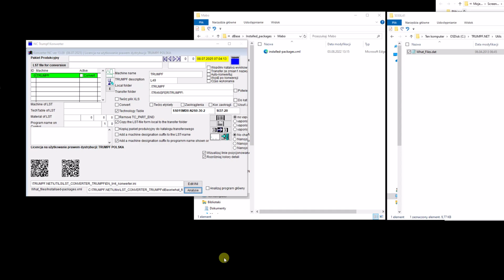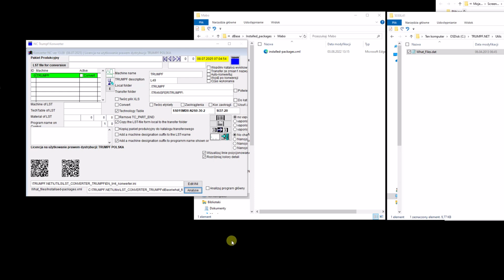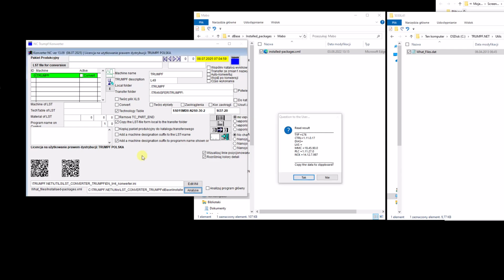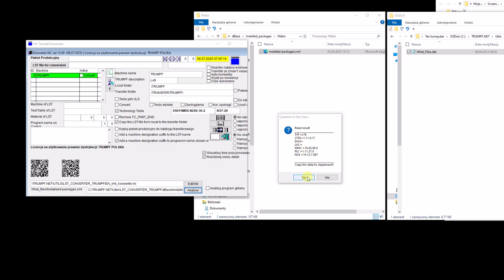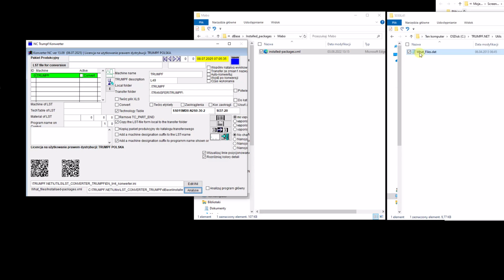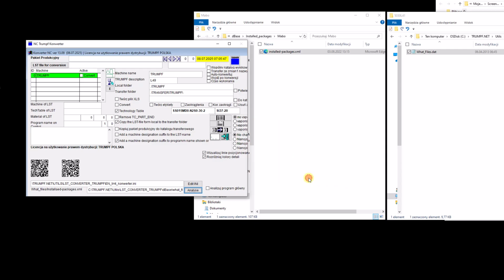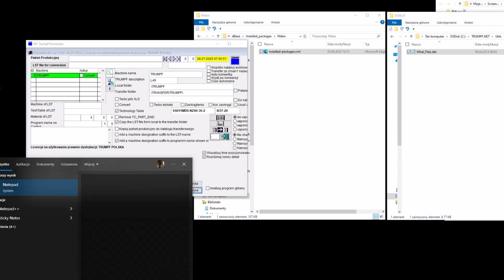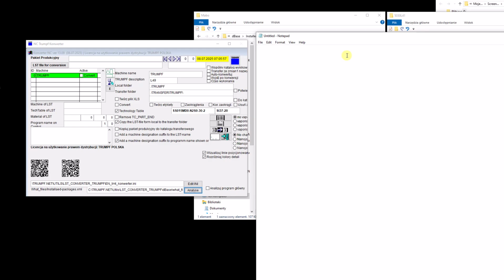Decoding of the content of what_files.dat installed packages.xml for TruTopsBoost and TruTops input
The video shows how the contents of the WHAT_FILES.DAT and INSTALLED-PACKAGES.XML files can be quickly decoded in order to enter the machine control version number in the TruTops or TruTopsBoost programming system.
This is particularly important for the TruTops system, which does not support INSTALLED-PACKAGES.XML files at all, but also for TruTopsBoost, where loading the appropriate file is an act of great faith and determination, despite all the wonderful instructions in this regard.
 The real way to proceed is, of course, to read the instructions, but in this case, thanks to the presented application, the information on which numbers to enter in the options discussed in the video, the link to which is below, can be obtained instantly. This information can be provided by a service engineer or CAD/CAM department who has access to this application. After loading the file with a simple drag and drop, the system displays the relevant data and allows you to copy it to the Windows clipboard, which can then be pasted where needed.
Since the what_files.dat and installed-packages.xml files do not have a 100% repeatable structure and their content is, to put it mildly, evolving, the converter application also allows you to flexibly configure how input files are processed.
This is done using appropriate scripts that can be used to control how the desired information is extracted from the input files.

The names of these scripts are:
what_files.prg
installed_packages.prg
These are plain text files that can be edited. After saving, the new script content is used for the next file loaded.
The discussed functionality is available for converter versions 13.08 and higher.
In addition to the appropriate converter version, the following script files must be located in the conversion application database directory: .\dbase: files with the prg extension

Product report: 509483